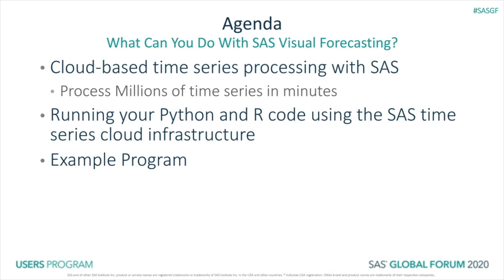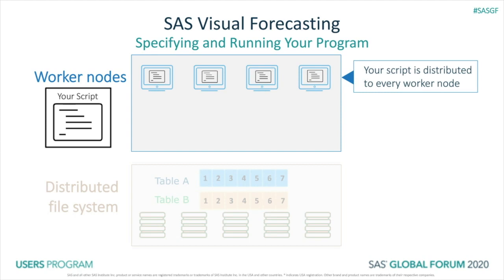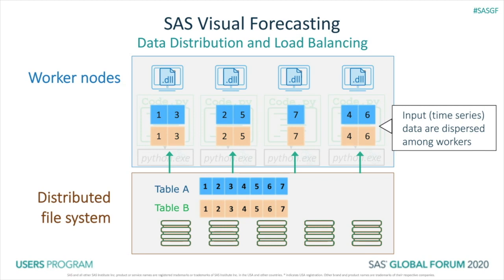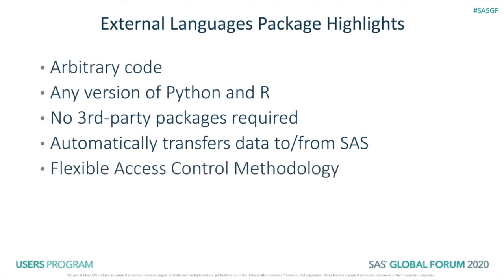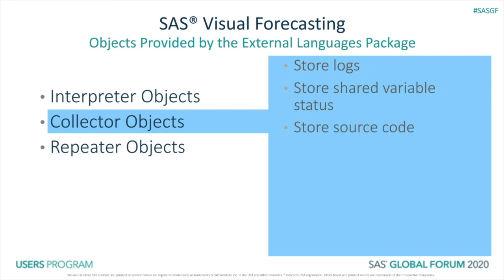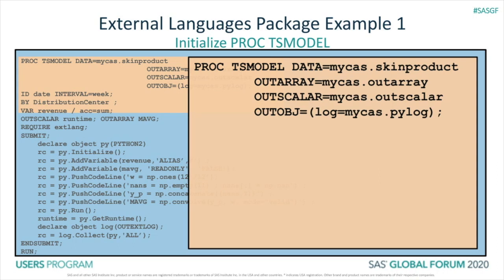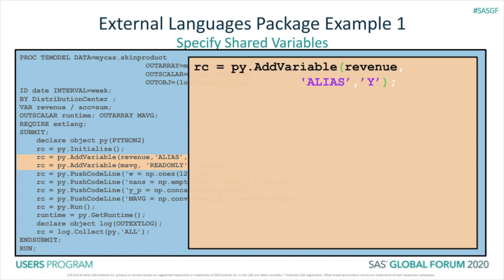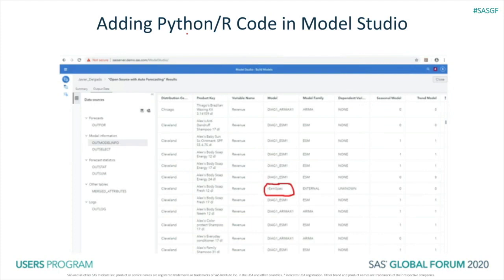Scalable Cloud-Based Time Series Analysis and Forecasting Using Open Source Software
Many organizations need to process large numbers of time series for analysis, decomposition, forecasting, monitoring, and data mining. The TSMODEL procedure, available in SAS® Visual Forecasting and SAS® Econometrics software, provides a resilient, distributed, and optimized generic time series analysis environment for cloud computing. PROC TSMODEL offers capabilities such as automatic forecast model generation, automatic variable and event selection, automatic model selection, and parameter optimization. It also provides advanced support for time series analysis (in the time domain or in the frequency domain), time series decomposition, time series modeling, signal analysis and anomaly detection (for IoT), and temporal data mining. In addition, PROC TSMODEL supports open-source integration with external languages Python and R. This paper describes the scripting language that supports cloud-based open-source integration between SAS® software and external languages; examples that demonstrate this use case are provided.

Presenter: Javier Delgado, SAS
Session ID: 4440
Topic: Analytics
Industry: Non-Industry Specific
Audience: Analyst, Programmer, Researcher
Skill Level: All